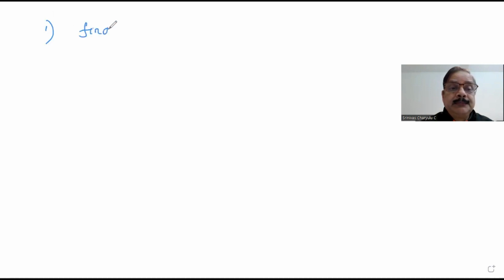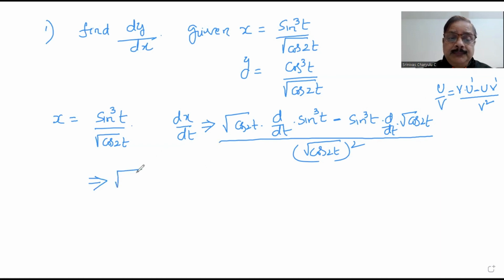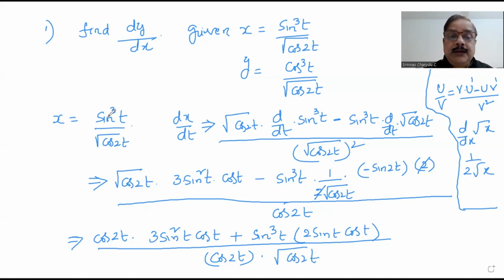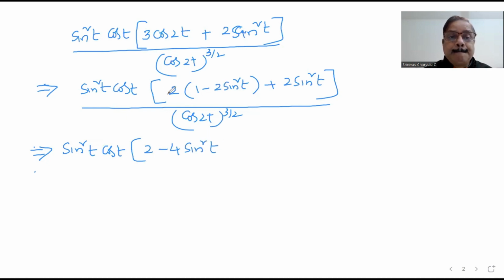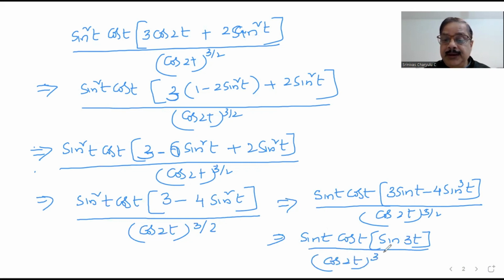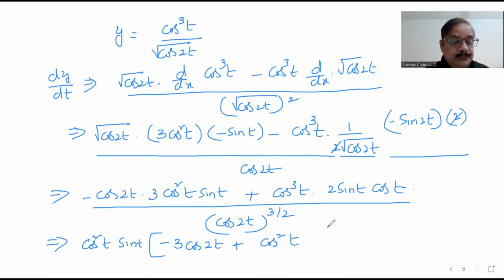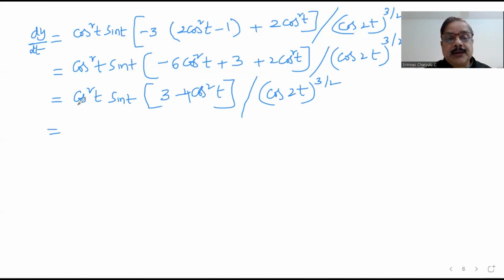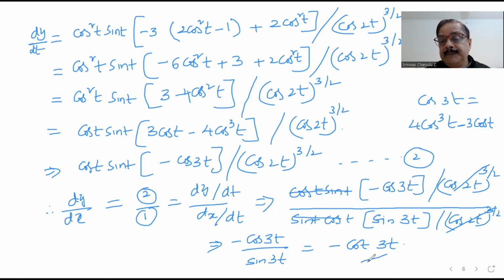Concepts of Calculus- 18 Parametric Differentiation Continuation